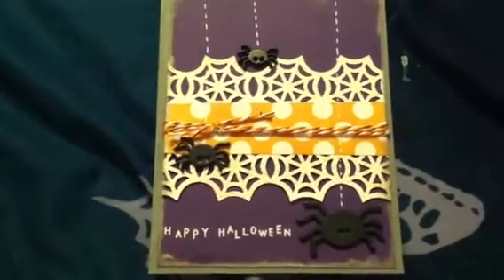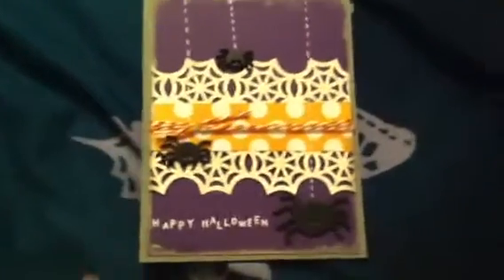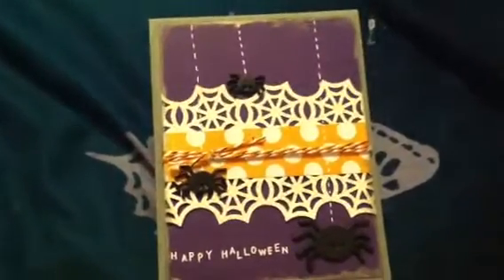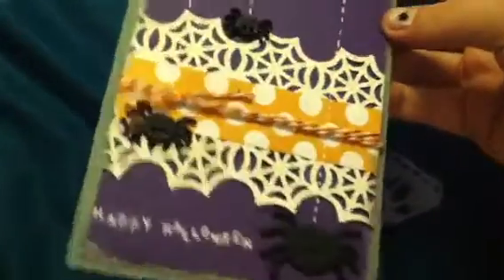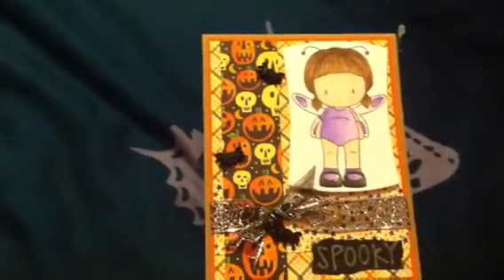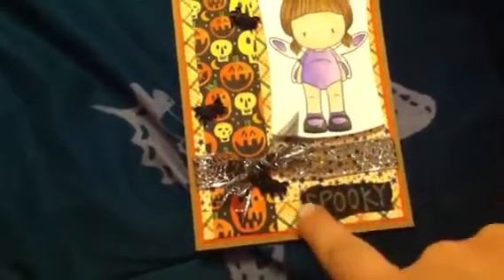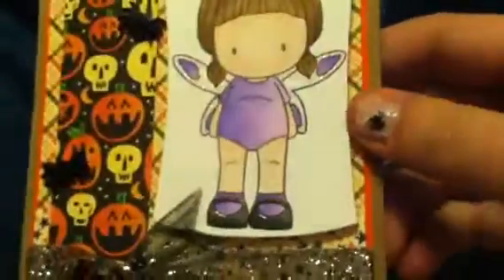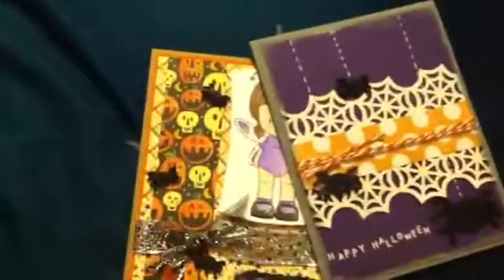2 Halloween Cards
Two cards I made on Saturday.